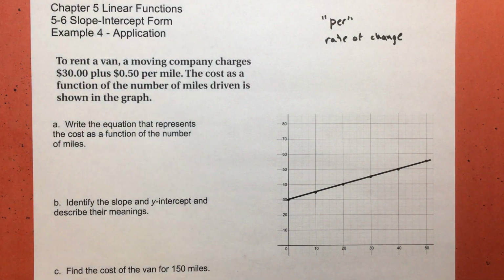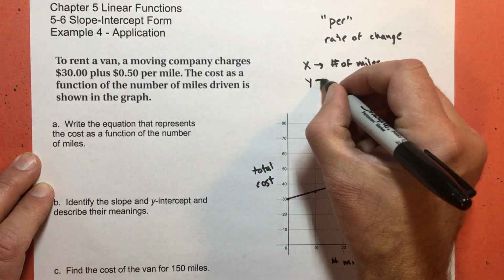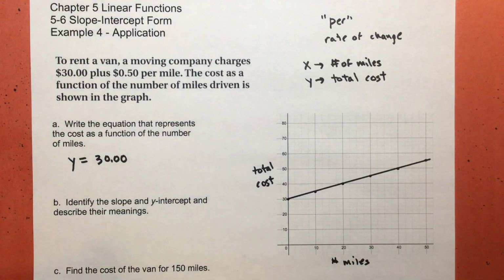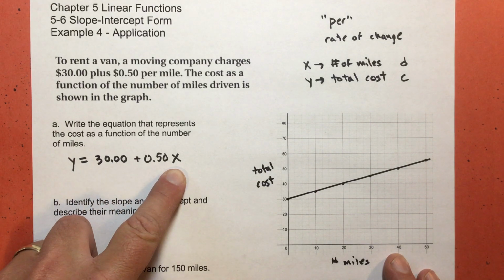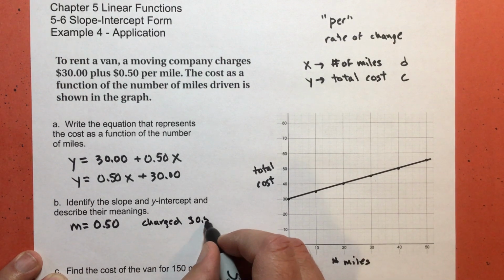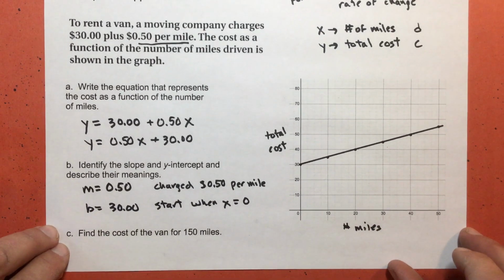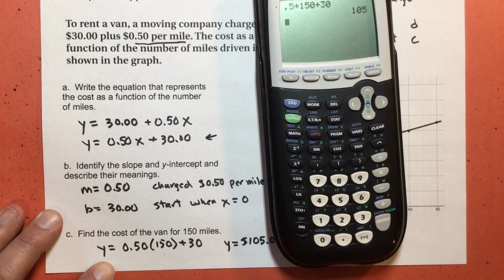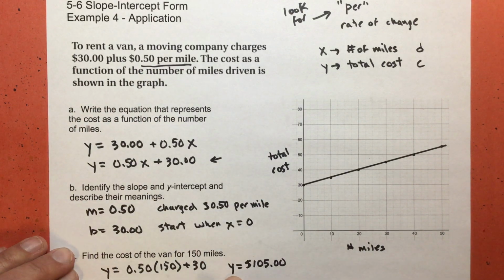5-6 Slope-Intercept Form example 4